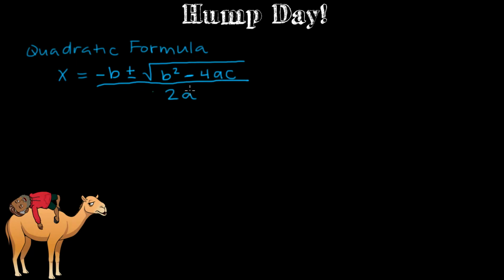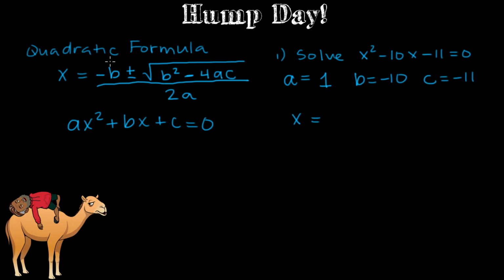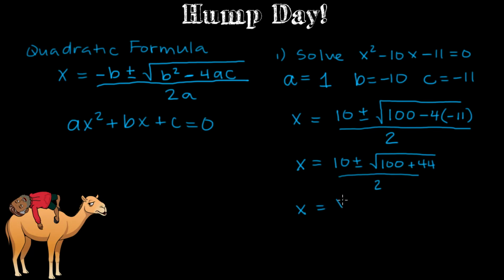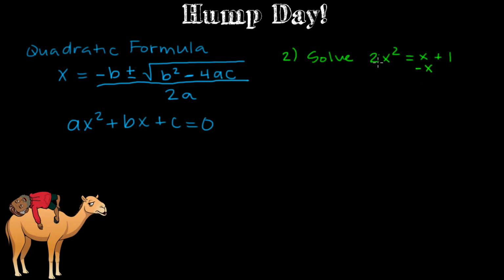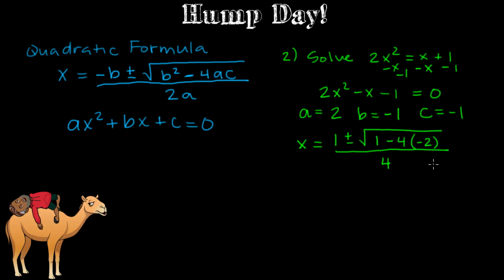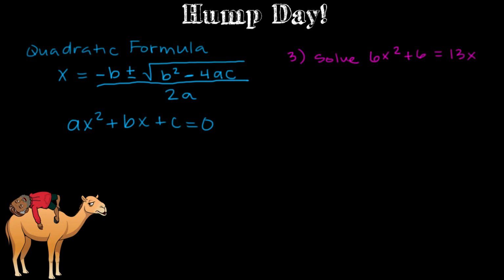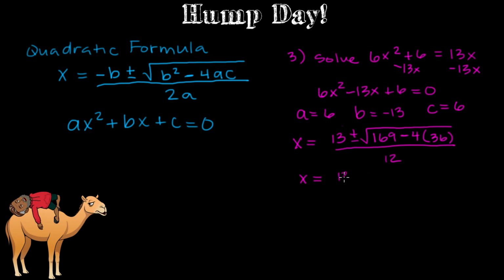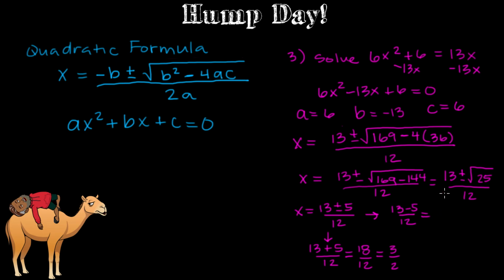AM6 - Algebra Module 6 - Solving with the Quadratic Formula